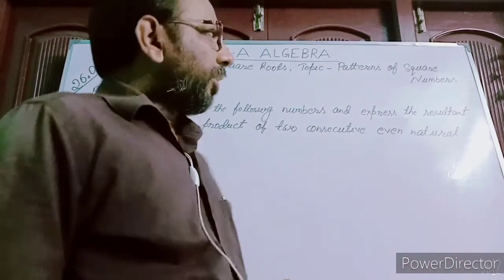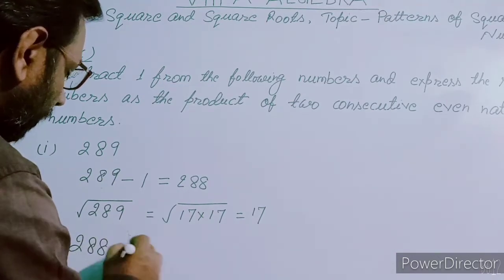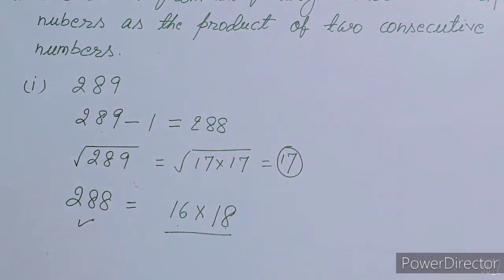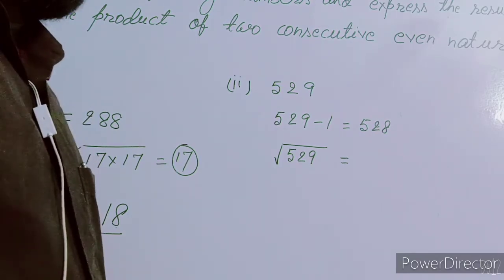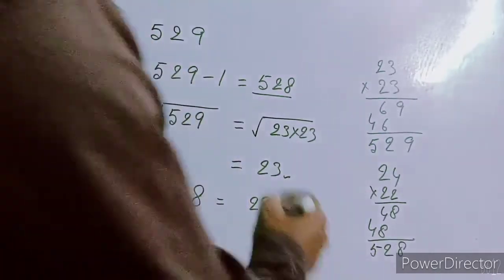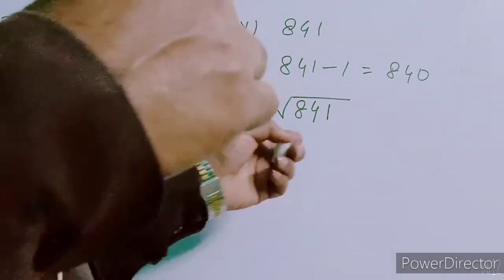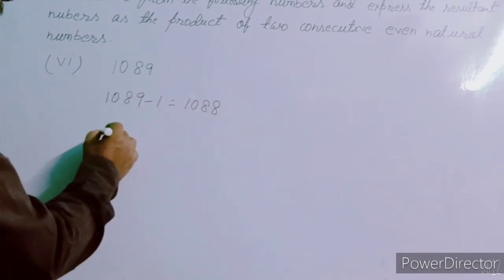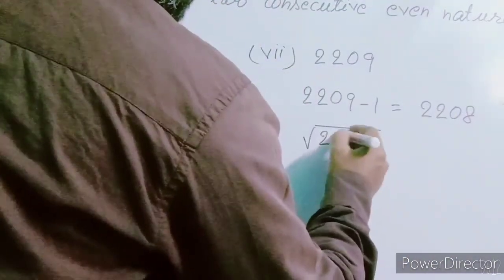Class 8A/Algebra/Pattern of Square Numbers/Exercise - 3(c)/27.04.20